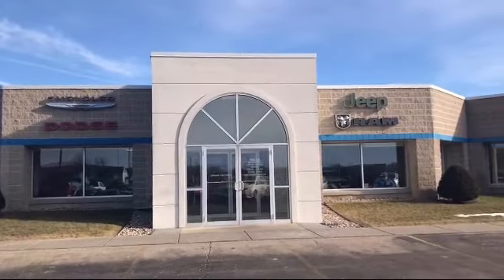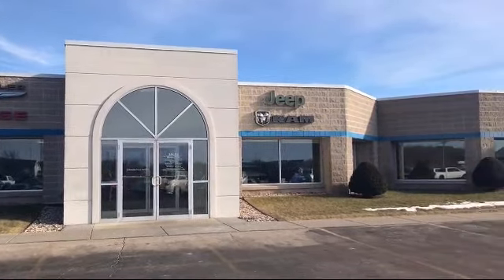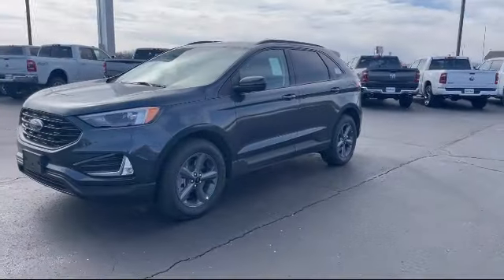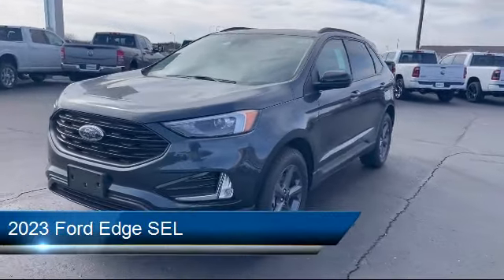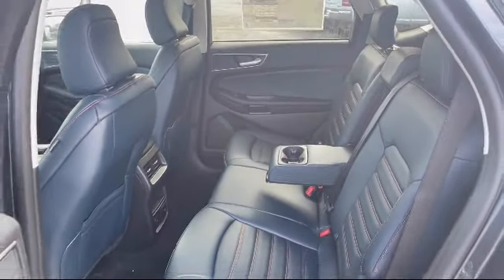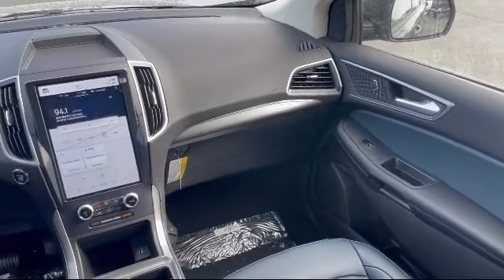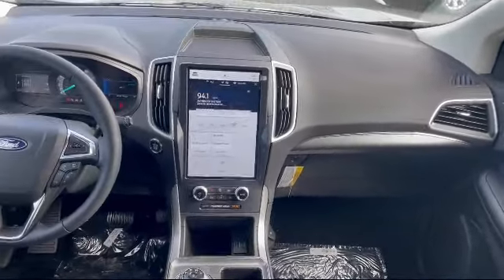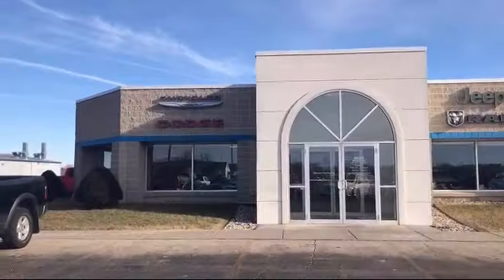2023 Ford Edge SEL Portage Baraboo Pardeeville Endeavor Madison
2023 Ford Edge SEL Stock Number: F2347 Vin:2FMPK4J91PBA16872.